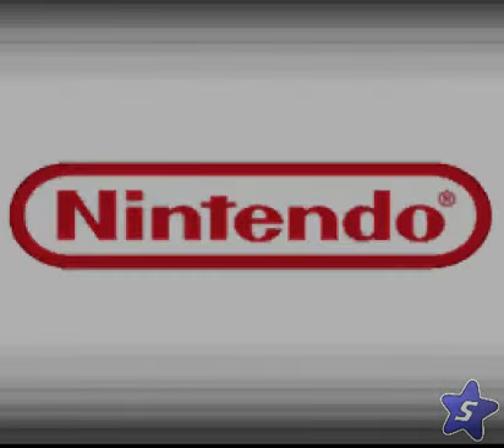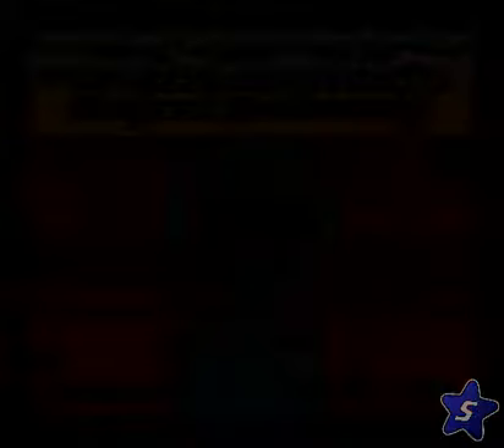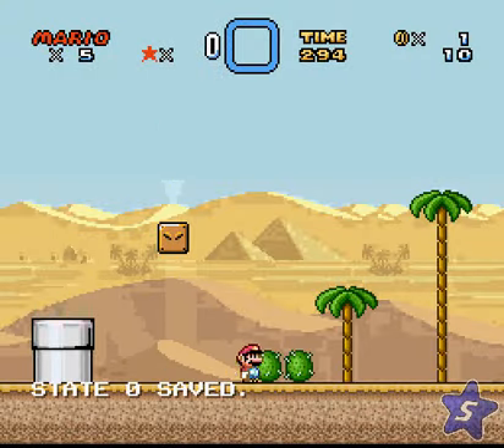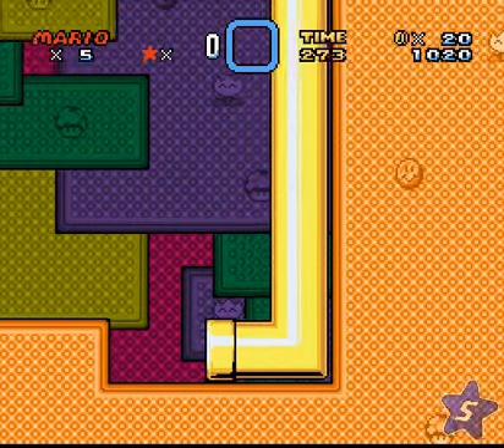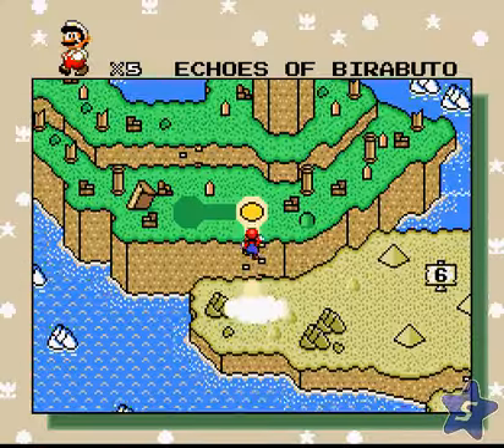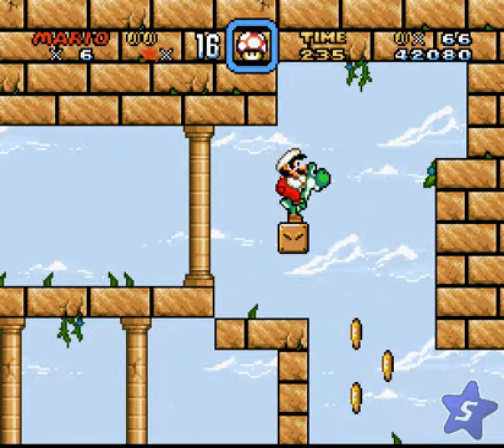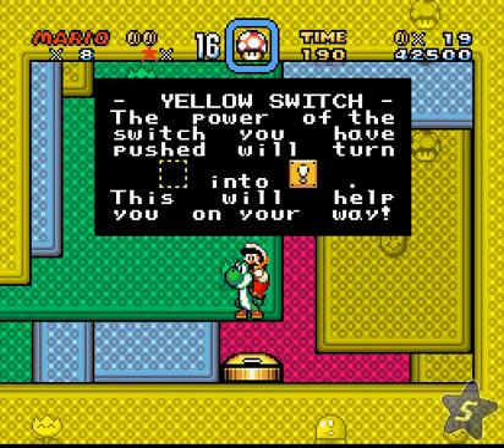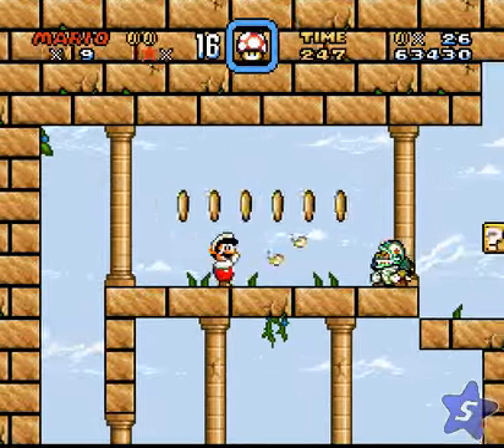The Hack Vault - ROM #1: The Second Reality Project Reloaded, Part 1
A simple introduction into a new series, and what better way to start things off than with a good ROM hack.